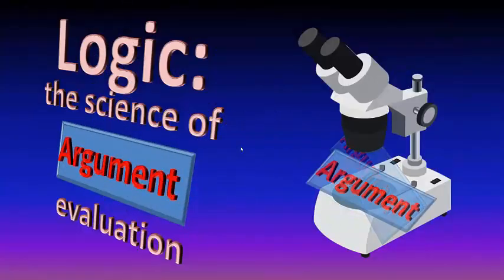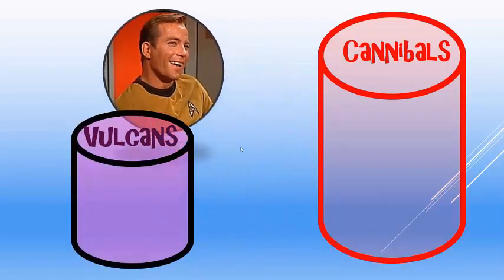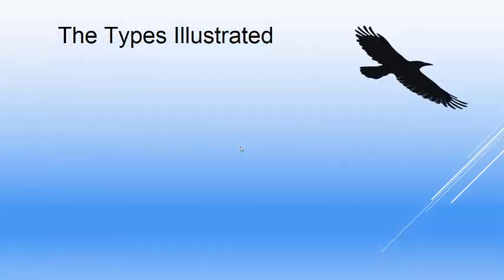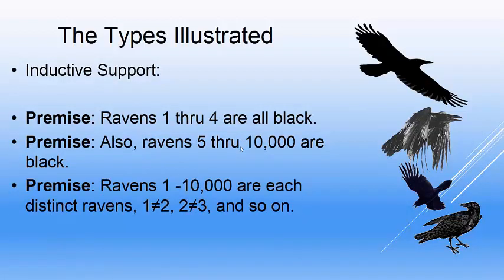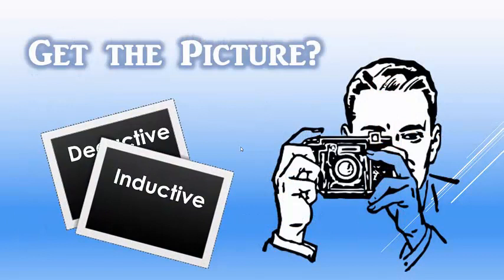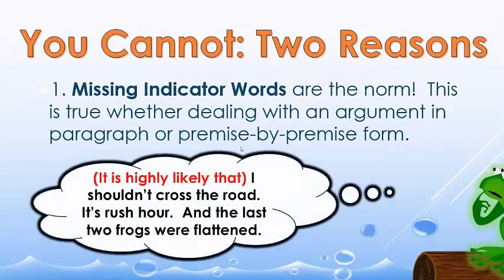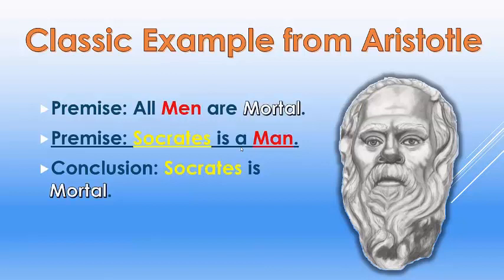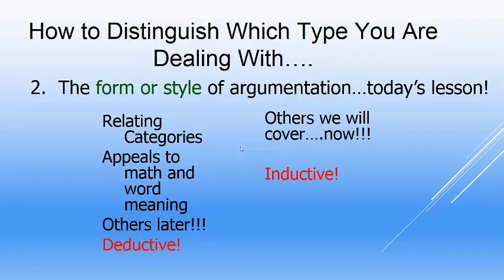Critical Thinking Basics: Inductive and Deductive Arguments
This video was recorded by philosopher Kevin de Laplante. It is intended for educational use for critical thinking students at the College of Southern Nevada. (Please see Kevin de Laplante's YouTube channel for more exciting logic and crucial thinking videos).